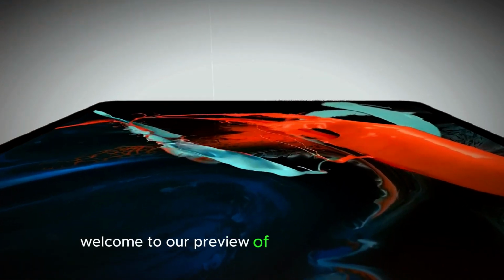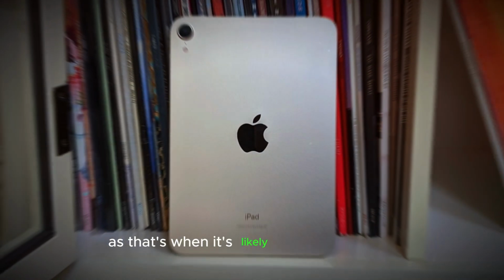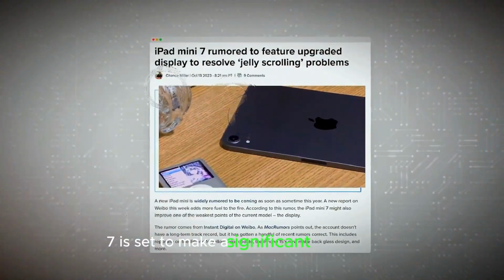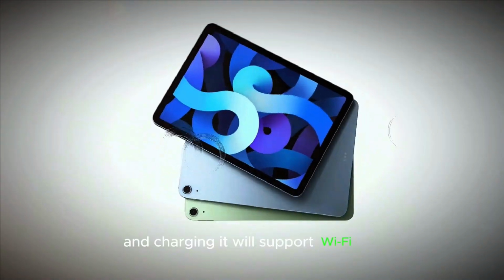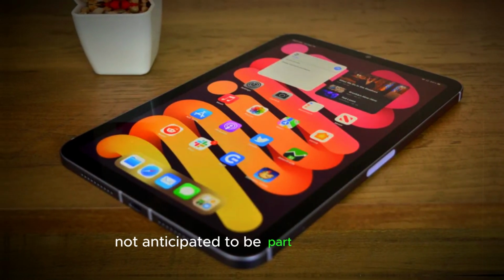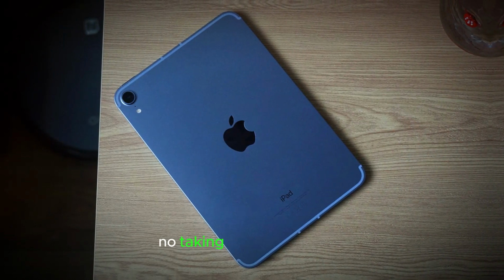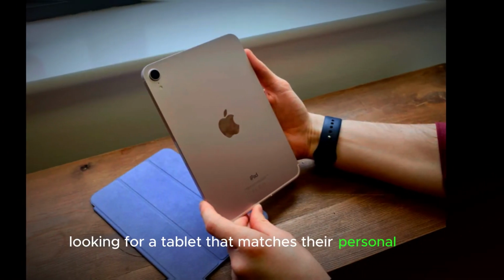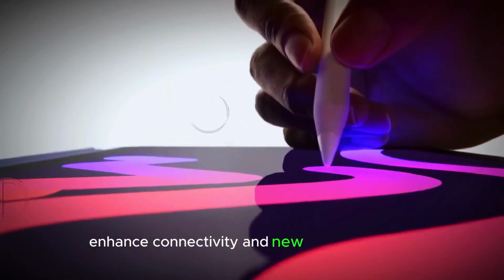iPad Mini 7: What to Expect from Apple’s New Tablet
iPad Mini 7 Preview: Release Date, Design, and Performance! In this video, we cover everything you need to know about Apple’s upcoming compact tablet. From the expected release date and design improvements to performance upgrades and enhanced connectivity, we’ve got all the details.

Questions covered in this video:
1. When is the iPad Mini 7 expected to be released?
2. What design changes are expected in the iPad Mini 7?
3. How will the iPad Mini 7’s performance improve?
4. What connectivity upgrades will the iPad Mini 7 feature?
5. What are the new camera and additional features of the iPad Mini 7?